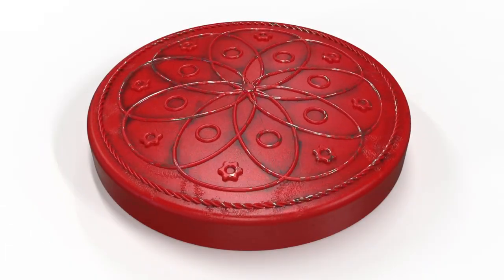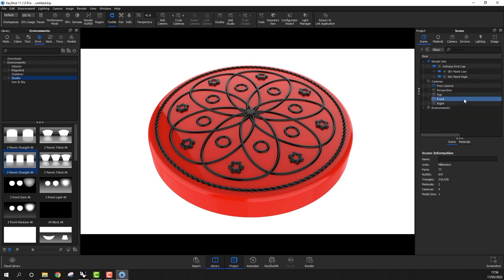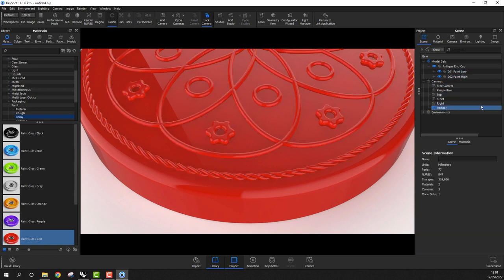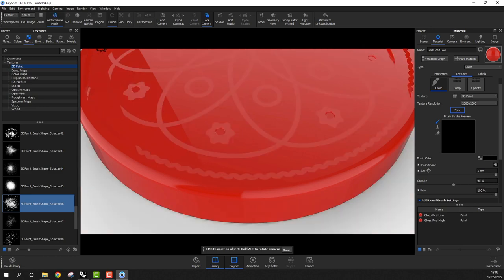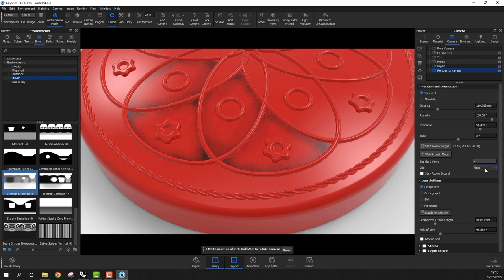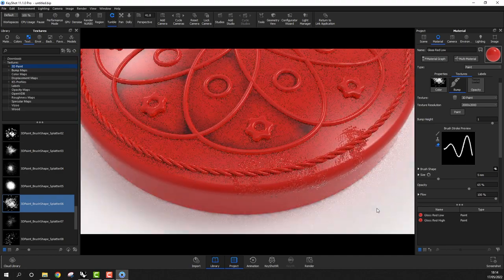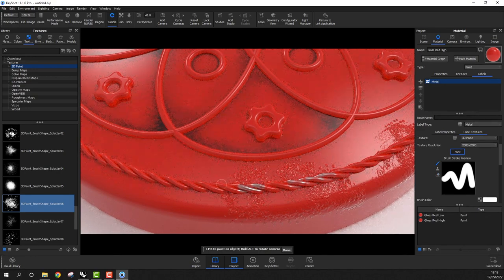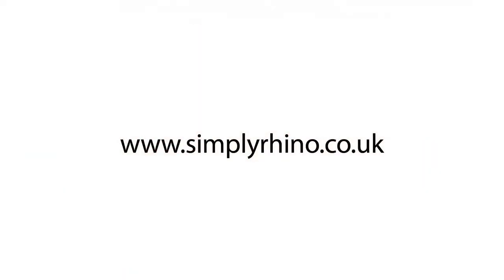Rhino 7 and KeyShot 11 - 3D Paint Feature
In this video Phil Cook from Simply Rhino looks at 3D Paint, a new feature in KeyShot 11 that allows for painting directly onto a 3D object. This is a great way to add dirt, ageing, corrosion and other arbitrary textures onto local areas of geometry.

Phil uses the example of a metal casting, modelled in Rhino 7, and shows step by step methods for adding dirt, corrosion and paint wear in KeyShot 11 using 3D Paint. Phil also shows how to set up the initial model in Rhino 7 to ease the process.

Simply Rhino are the most popular Rhino 3D Reseller in the UK, they offer expert Rhino3D training courses and private, bespoke by the hour training for companies and individuals alongside unbeatable support for Rhino 3D and key Rhino Plugins, including V-Ray.